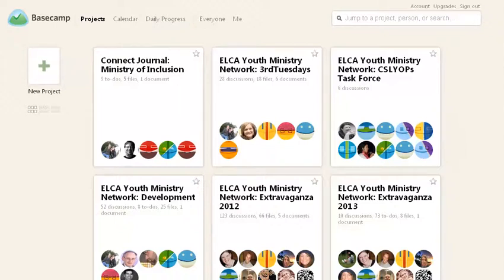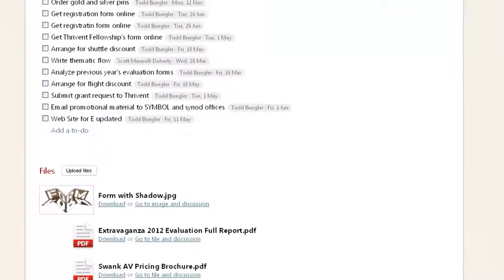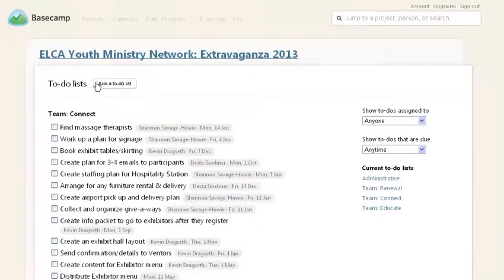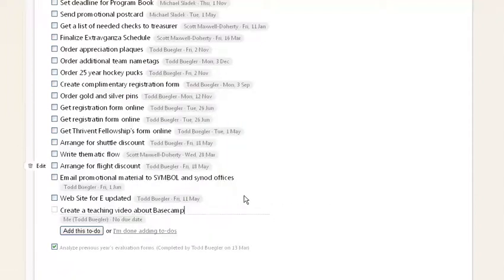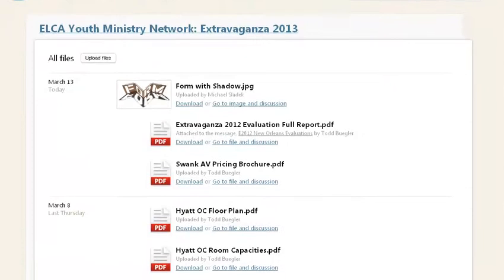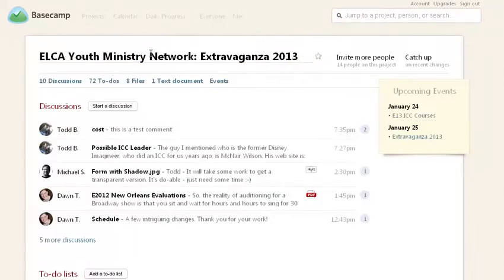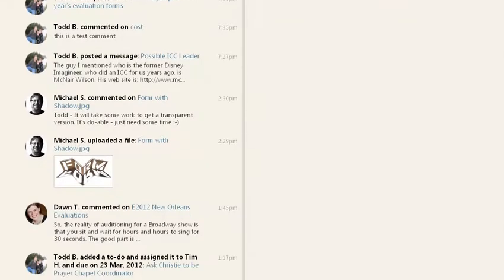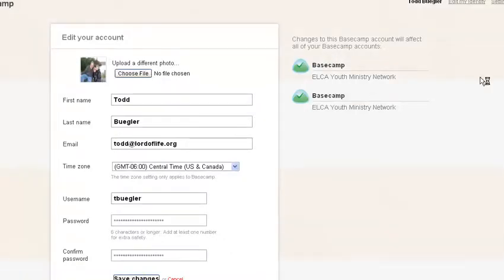3/13/2012 7:41:58 PM